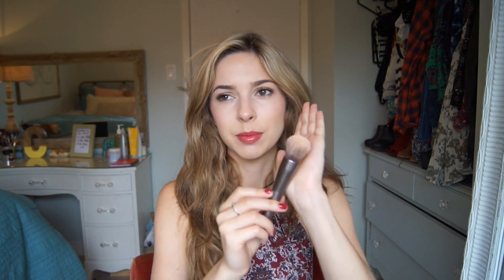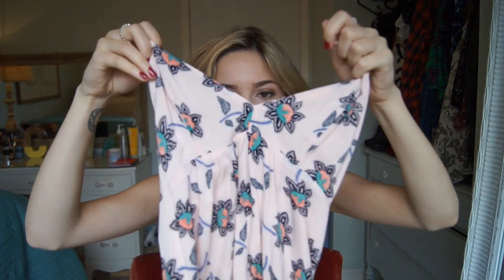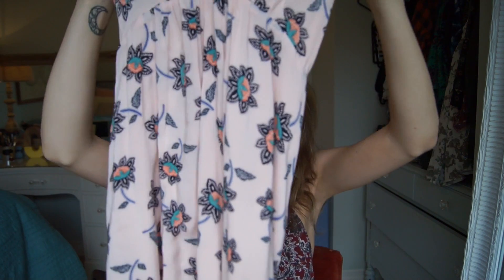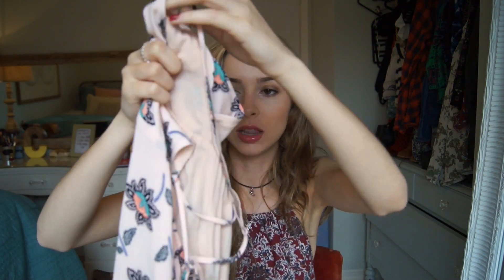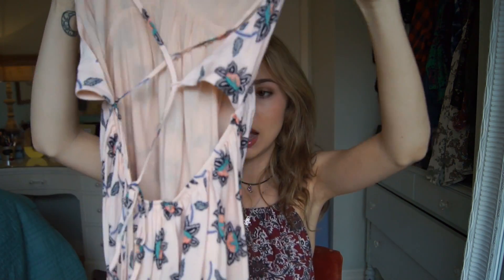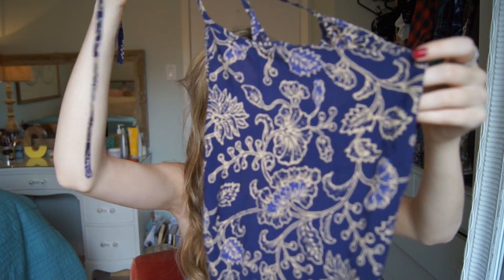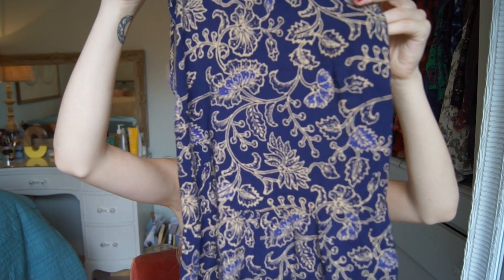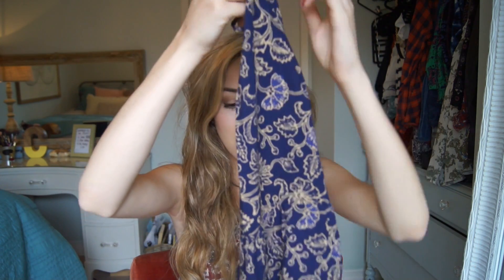Current Favourites | Spring 2015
A quick look at my favourite makeup, fashion, and random items. I hope you guys enjoy this video :D!

Hey my name is Chelsea Trevor and I am a Canadian Girl who decided to post parts of her life on the internet!
My videos focus around beauty, fashion, and parts of my everyday life.
I believe in natural beauty and expressing yourself through your own style!

FTC: Not sponsered